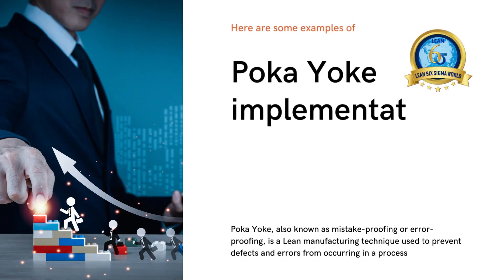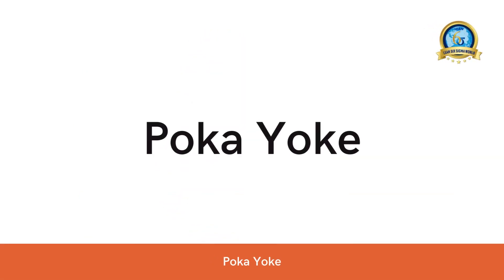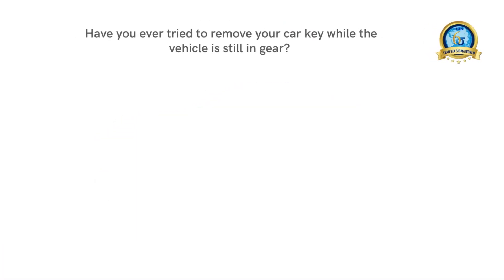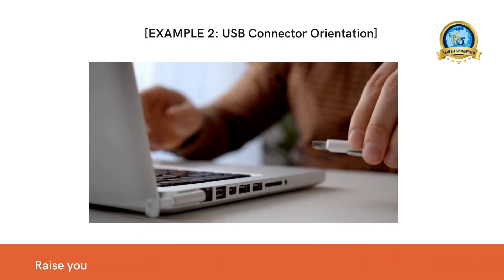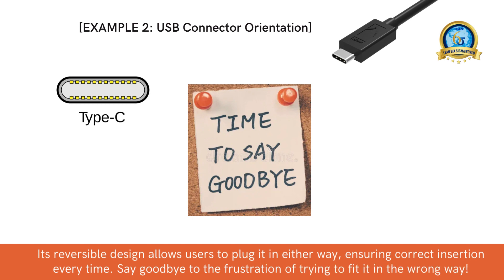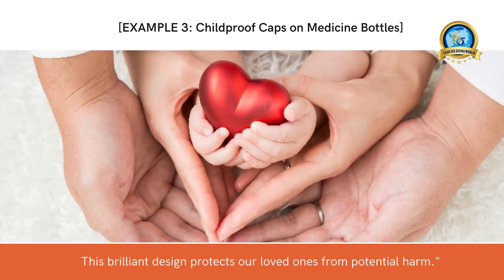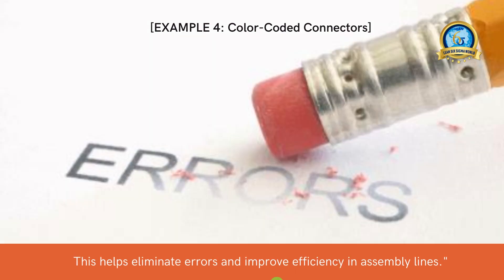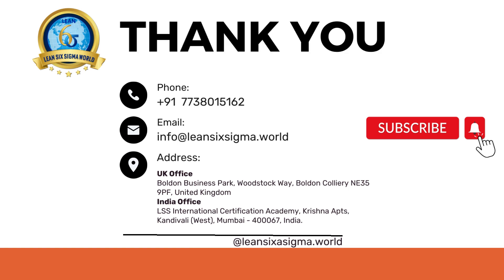Mistake-Proofing Marvels: Poka Yoke Examples in Action!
🏭 In this video, we explore the powerful concept of Poka Yoke, a fascinating technique that prevents errors and defects in production processes.

🔍 Poka Yoke, also known as mistake-proofing or error-proofing, is a critical aspect of Lean manufacturing that emphasizes quality, efficiency, and safety. By designing systems and processes to make mistakes nearly impossible, Poka Yoke ensures smooth operations and outstanding product outcomes.

🚗 Join us as we showcase real-world examples of Poka Yoke implementations in various industries. From automotive innovations to clever designs in electronics and beyond, these examples will amaze you with the ingenuity and effectiveness of mistake-proofing techniques.

💡 Discover how car ignition keys now incorporate interlock mechanisms to prevent accidental removal while the vehicle is still in gear. Witness the convenience of reversible USB connectors that eliminate the frustration of wrong insertions. See how childproof caps on medicine bottles protect our loved ones while ensuring safety.

🛠️ Learn about color-coded connectors streamlining electronic assembly and how appliances with automatic shut-off features save energy and prevent potential accidents.

📝 In the digital realm, we explore spell check functions in word processing software, saving us from embarrassing typos and errors in our documents.

🌟 By the end of this video, you'll have a deep understanding of how Poka Yoke techniques positively impact our daily lives and various industries, ensuring error-free and efficient processes.

Stay curious, stay productive, and keep exploring the world of manufacturing excellence. 🚀

Our ILSSI (International Lean Six Sigma Institute) Accredited Certification Course is based on a recognised curriculum designed to maintain consistent, superior quality and robust training methods that are in alignment with the accreditation criteria provided by ILSSI.
.Our team of experienced Lean Six Sigma Black Belts and Master Black Belts coaches can provide both onsite and remote coaching.